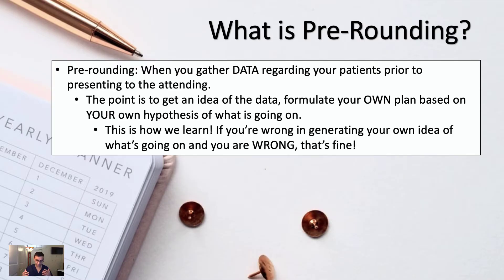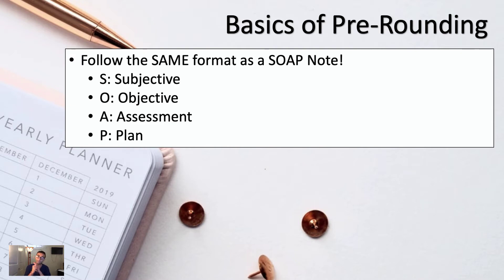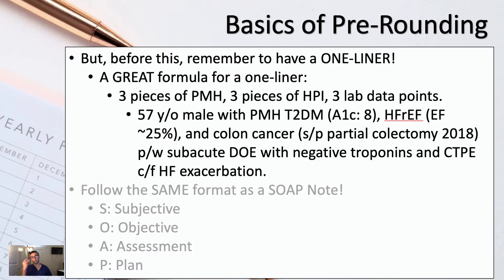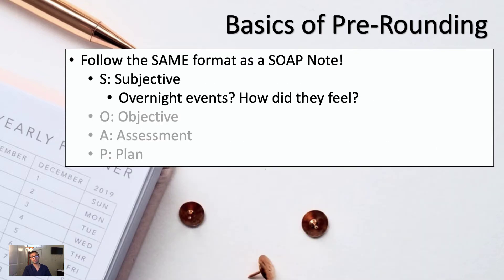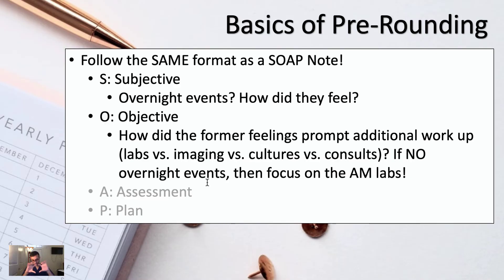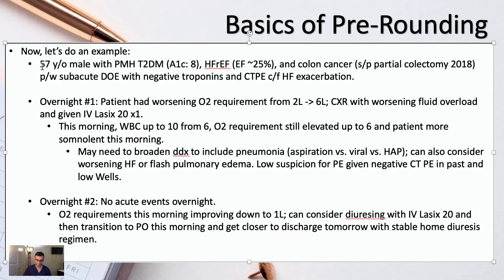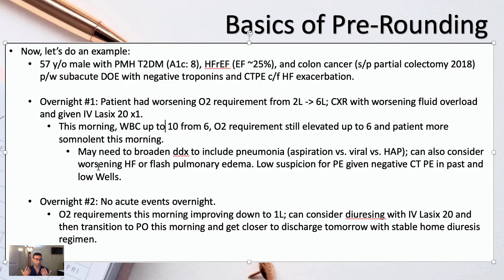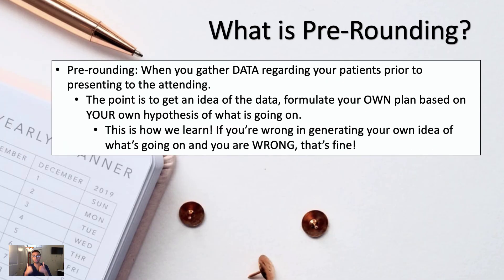(Pre) Rounding Fundamentals for Residency - Efficient Tips + Tricks!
One of the fundamental hallmarks of starting residency is learning how to round. You have to gather LOTS of information and you have to do it fast/systematically. Here are a few of the tips that I learned about how to pre-round as an intern when you are carrying 9-12 patients! It can be very helpful to have a specific framework!

It may sound silly, but it is definitely an important skill and one that is definitely never taught all that well, so I figured I'd make a video on it. If done well, pre-rounding can save LOTS of time and also help you better understand your patients. It can also be a great way for you to learn how to make effective plans for your patients.

Pre-rounding, fittingly, is one step before rounding! Rounding is also commonly referred to as "rounds." Rounds are when the medical team visits each inpatient as a group to review the patient's status and care plan. Sharing your observations and asking questions during rounds can provide: Valuable information exchange that can affect treatment and care planning. Rounds are a way to share important information about a patient's medical condition with the members of the healthcare team who are responsible for the patient's care.  During rounds, we examine the patient's medical problems, treatment plan and response to treatments. We incorporate the expertise of the many different healthcare professionals and specialists in rounds to ensure every patient can get appropriate care!

At most places, pre-rounding: "consists of checking vital signs, checking lab work, and doing a directed physical exam on the patients that you are following. Allow 15 minutes of pre-rounding time per patient. You are expected to “be the expert” on your own patients." (source

5 SIMPLE Ways to UP Your Anki Game! (EVERYTHING You Need; Strategies for ALL Subjects):